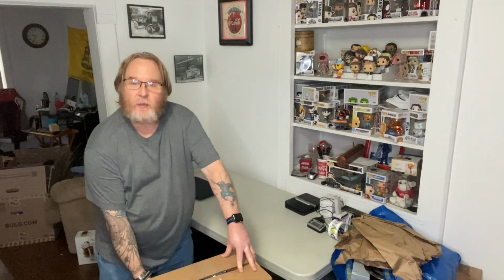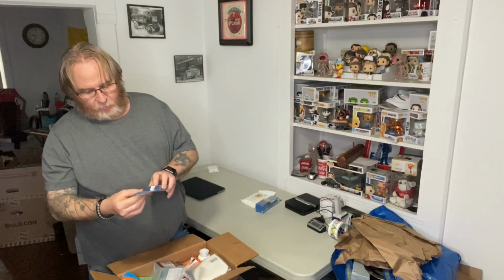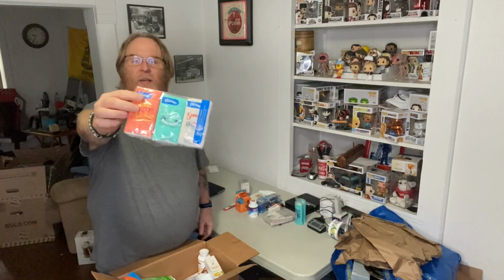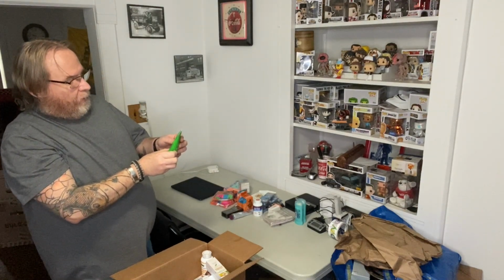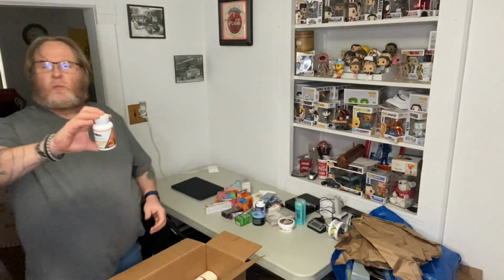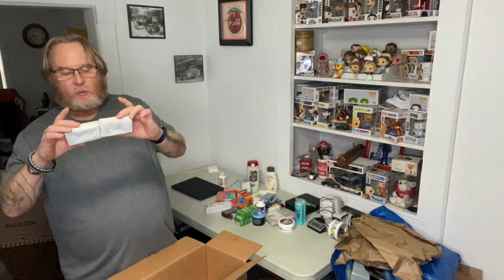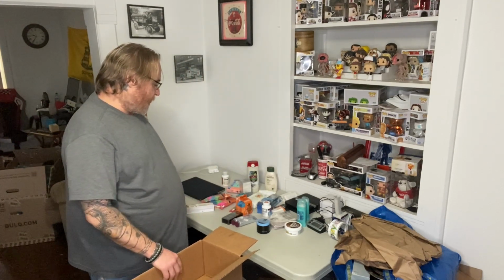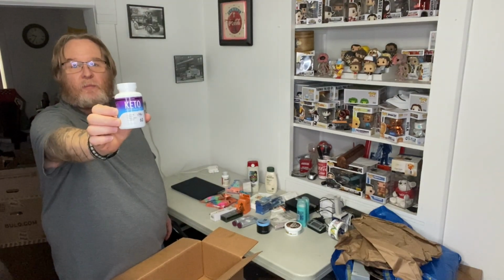Mystery Box Unboxing HBA box Catch'n Dealz $35.00 👍